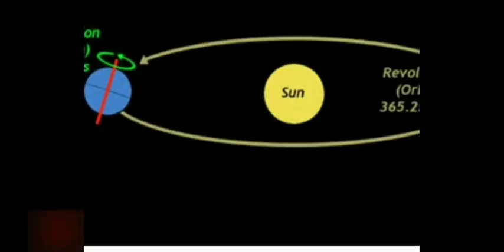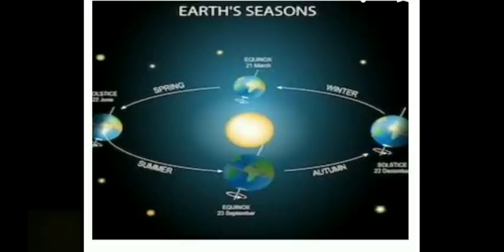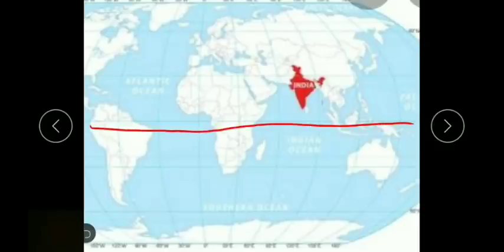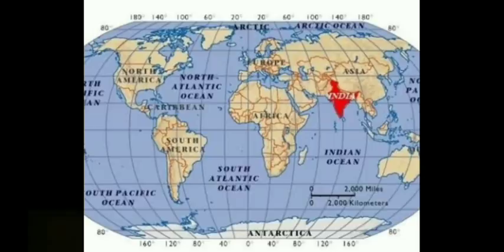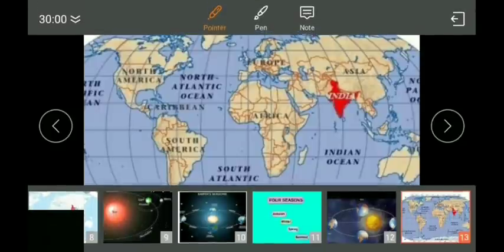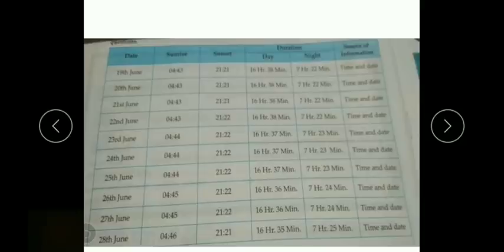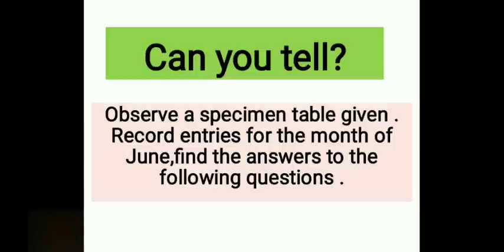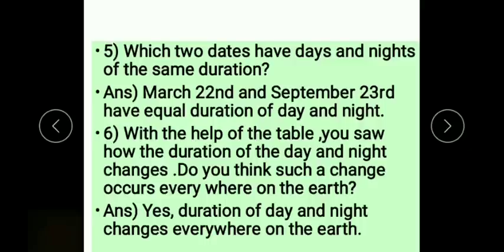Geography Standard 7. How seasons Occur Part-1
Please listen . Hope you will understand.